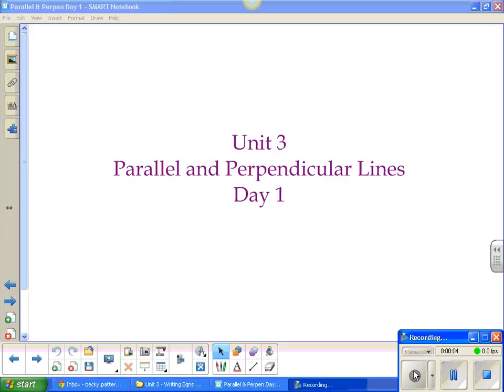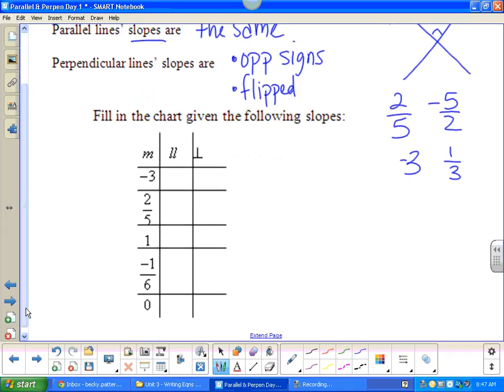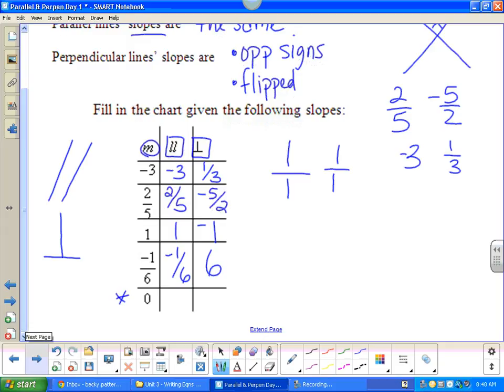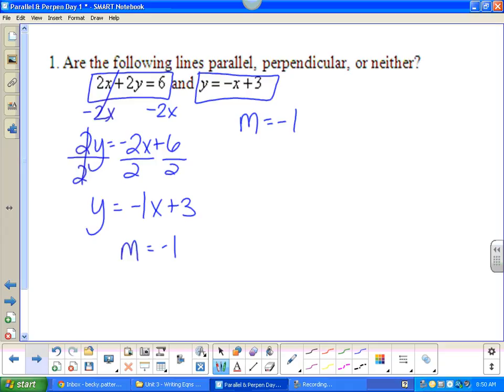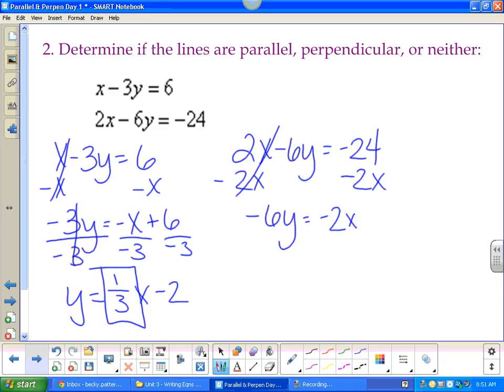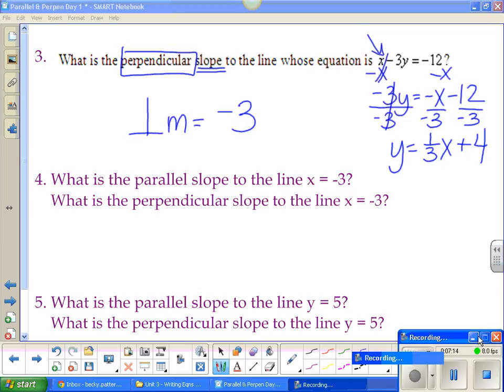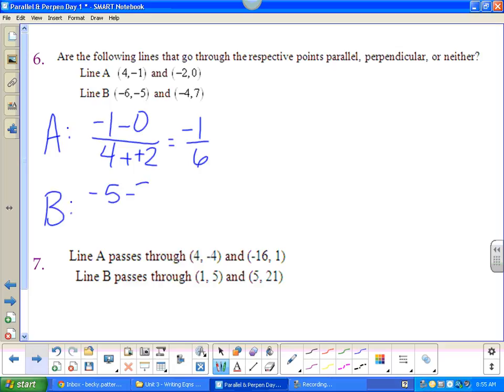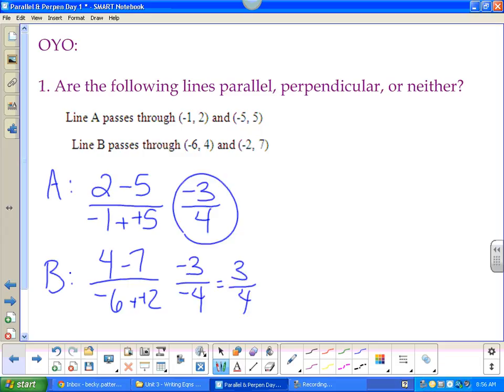Unit 3 Parallel Perpendicular Day 1